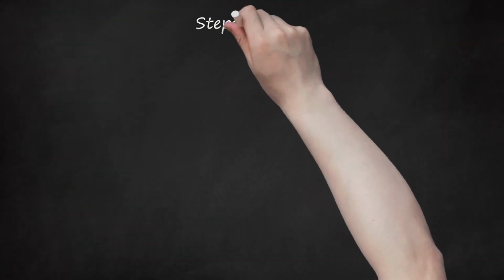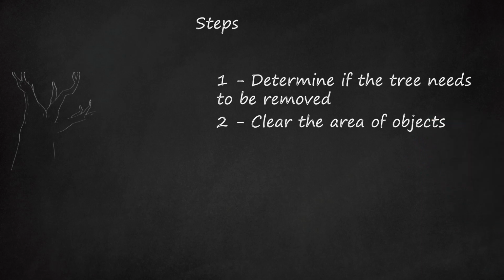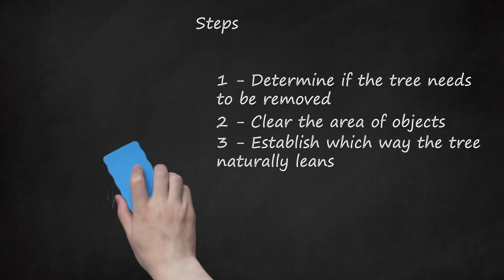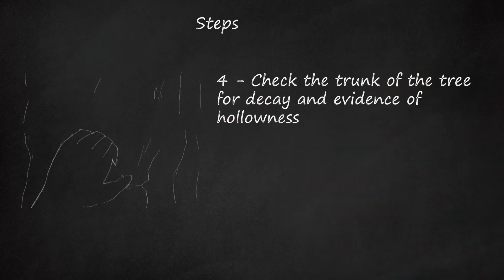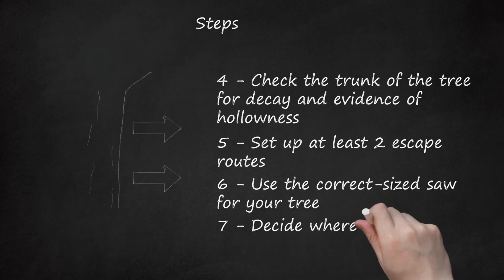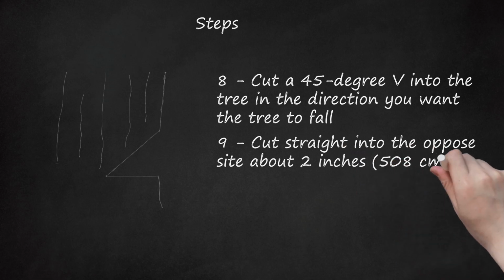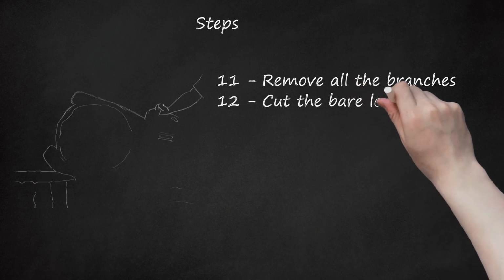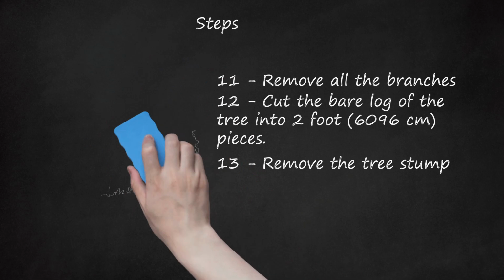Safe Tree Removal Guide: Step-by-Step Process for DIY Success | Essential Tips, Warnings, and Tools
The video provides a comprehensive guide on Safe Tree Removal through a Step-by-Step Tree Removal process. It emphasizes DIY Tree Removal and offers Essential Tips for Tree Removal. The narrator highlights the importance of assessing whether the tree truly needs removal and suggests consulting with an arborist for professional advice on a tree's health.    The guide walks through the Tree Removal Process, starting with clearing the area, determining the natural lean of the tree, and checking for signs of decay. It emphasizes safety by recommending the setup of escape routes and using the correct-sized saw, ranging from handsaws for small trees to chainsaws for larger ones.    The video explains the process of deciding the direction of the tree fall, making precise cuts with a 45-degree V undercut and a straight backcut. It emphasizes the significance of having at least two escape routes in case the tree falls unexpectedly. After the tree falls, the guide instructs on the removal of branches and cutting the bare log into manageable pieces.    Additionally, the video provides insights into How to Remove a Tree Stump, suggesting both chemical decay and manual removal methods using a pick and spade. The narrator advises on the time it takes for a stump to decay naturally.    The video includes Essential Tools for Tree Removal, such as Handsaw, Chainsaw, Gloves, Drill (optional), Chemicals (optional), Spade (optional), and Pick (optional). The narrator also offers additional Tips, such as using a 90-degree V cut for a safer fall with more space. Warnings are issued against attempting to remove extremely large trees independently and the legal considerations of removing a tree on the property border with a neighbor.    In summary, the video covers a comprehensive range of topics related to DIY Tree Work, from the initial assessment to the removal of the tree, stump, and roots, with a strong emphasis on safety and the right tools for each step.